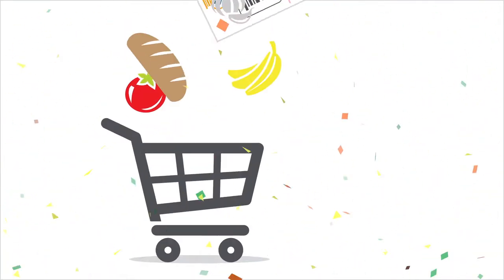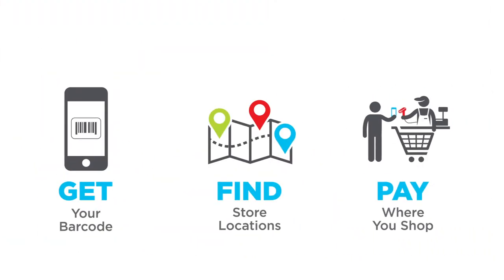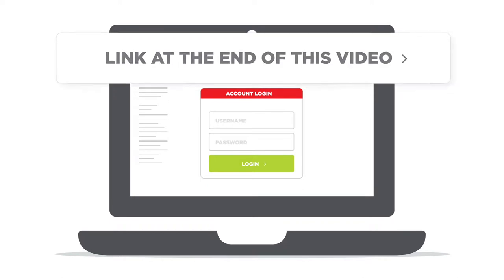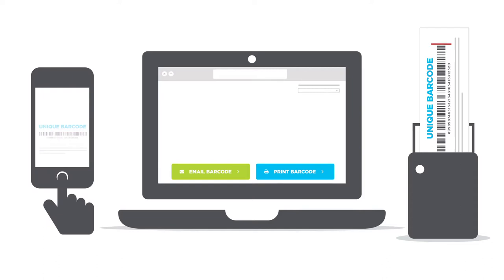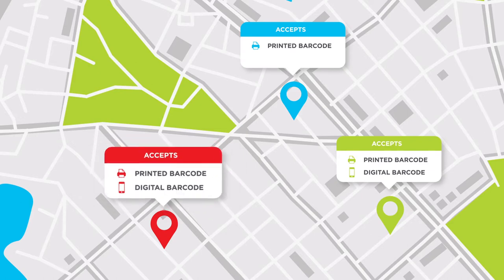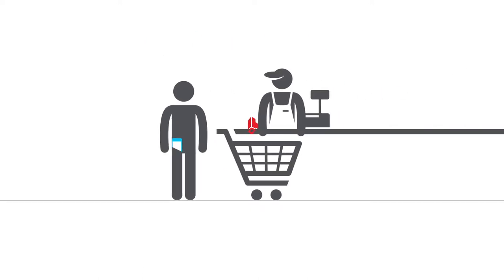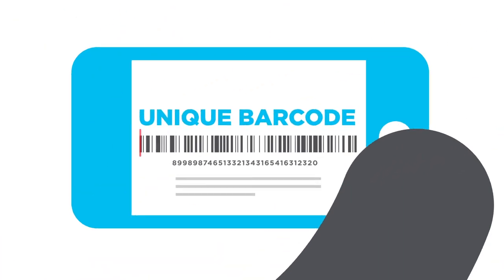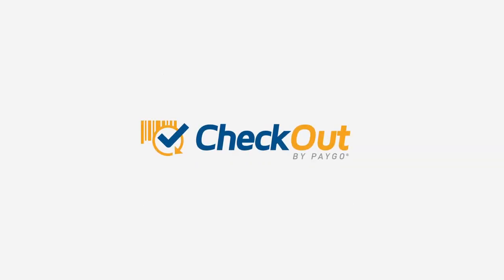How CheckOut Works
Pay Where You Shop With CheckOut by PayGo